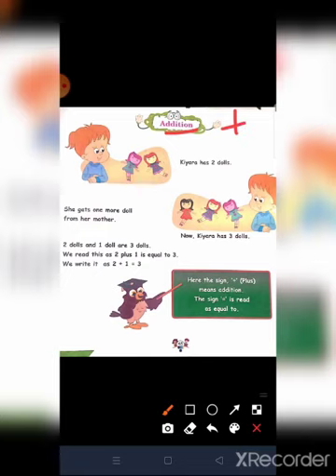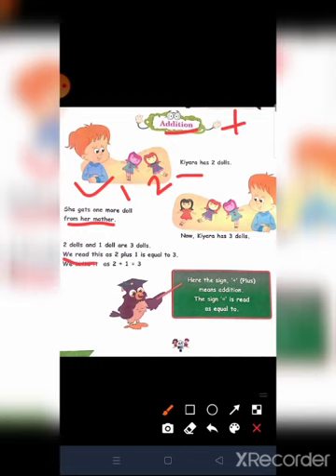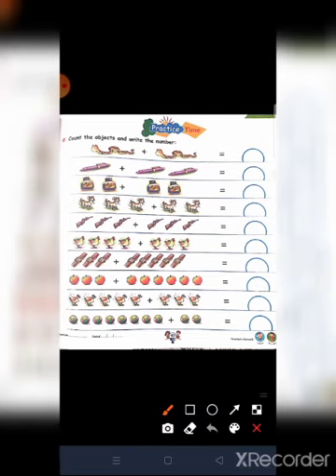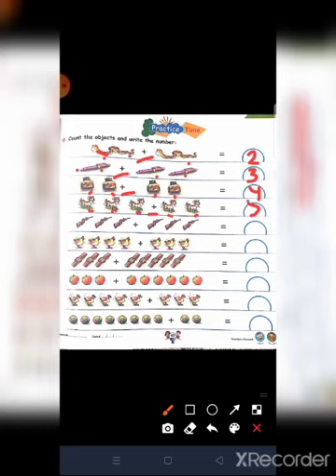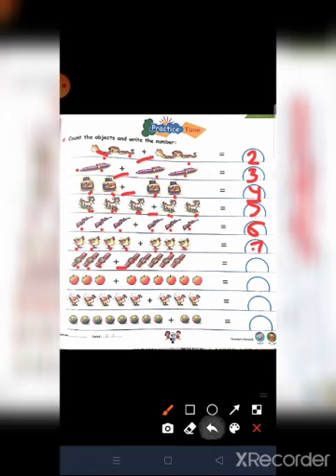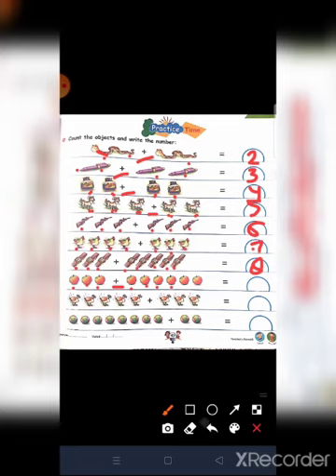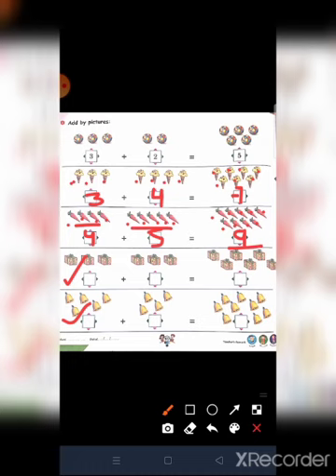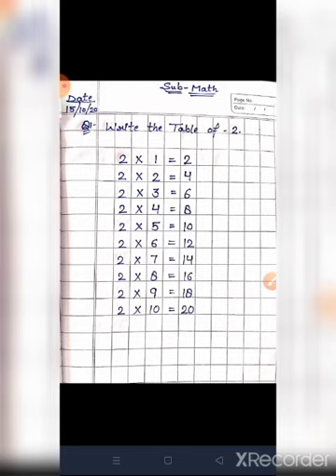L.K.G. MATH BY MS. AFSHA AMEER, 15-10-2020